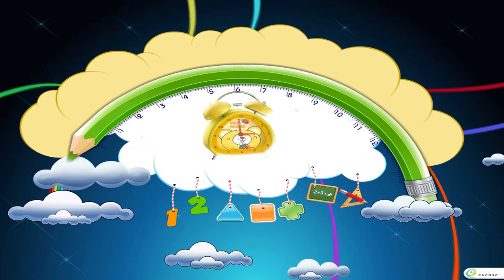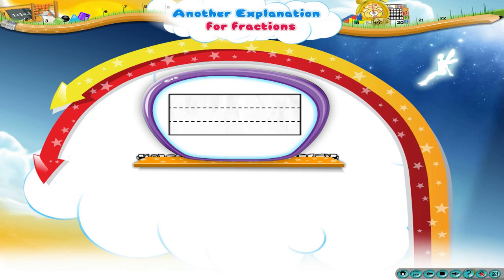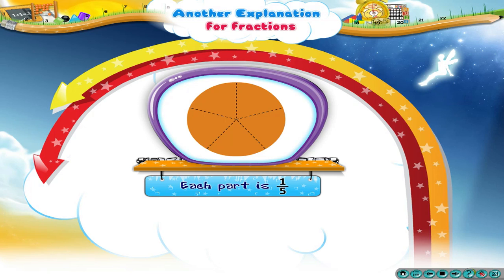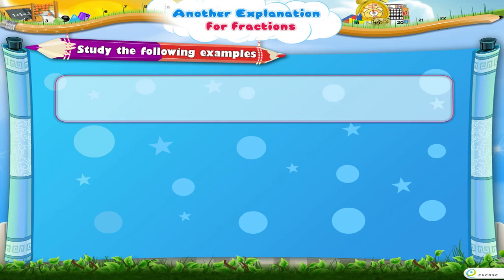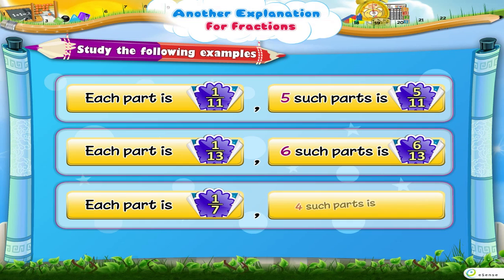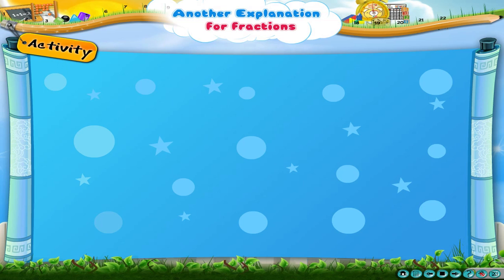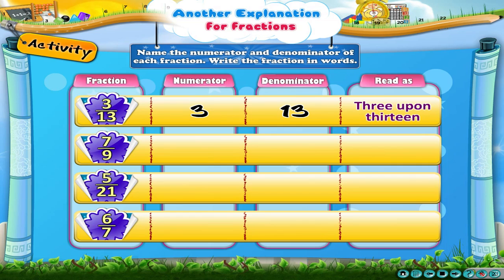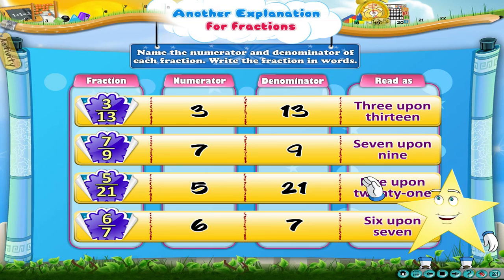Learn Grade 3 - Maths - Fractions Explanation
In this video you get to Learn Grade 3 - Maths - Fractions Explanation